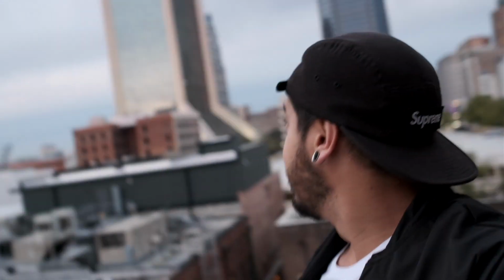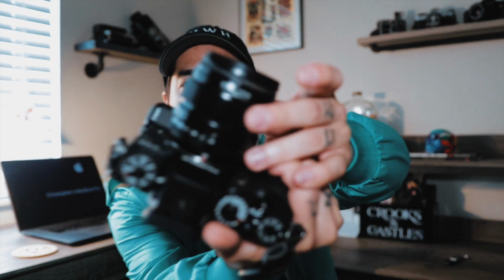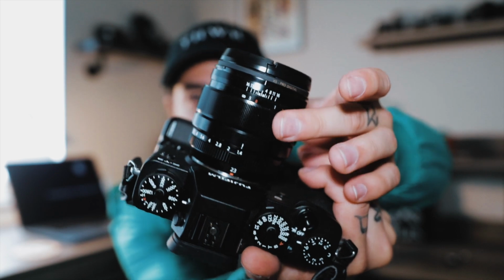Im Totally Ditching Canon & Sony For This!!! XT3 Review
Totally forgot to upload the photos into the video, but if you check out my instagram. I will be uploading them very soon!